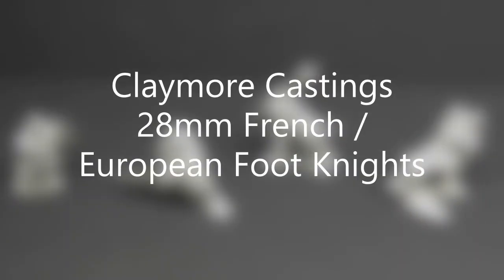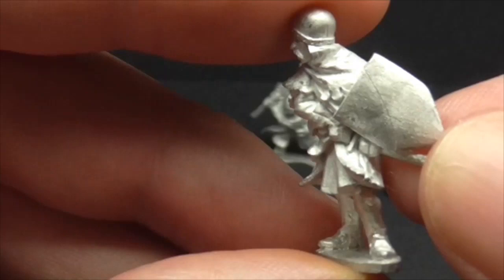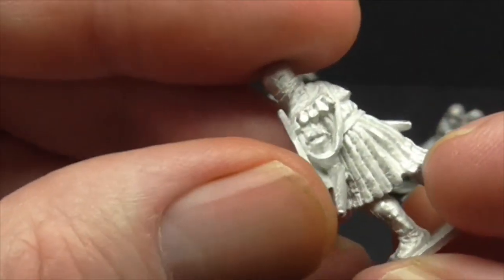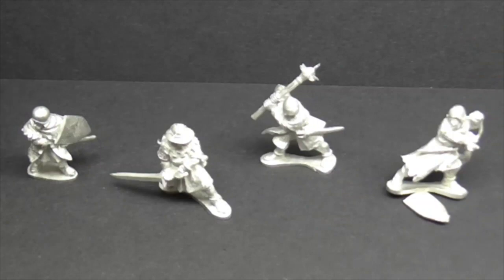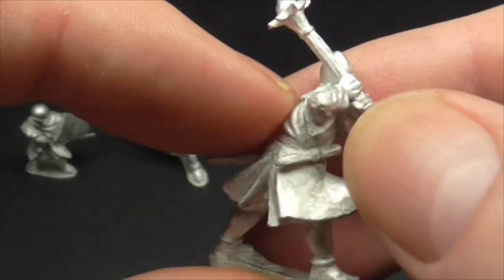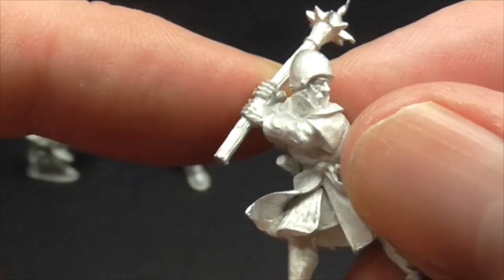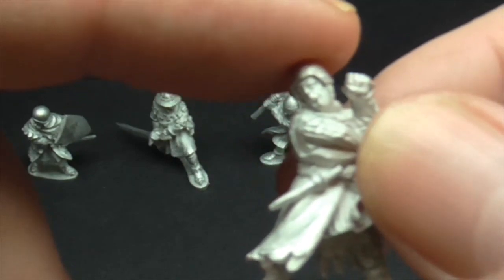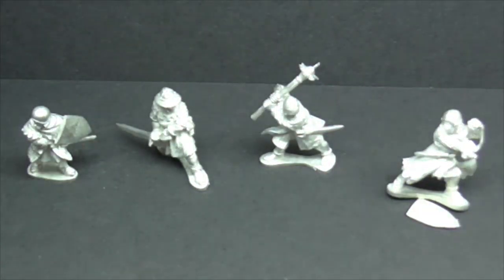Claymore Castings 28mm French/European Foot Infantry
Hi all,
here's a second review of Claymore Castings 28mm metal figures in the title on the video I call them foot knights but they are described as foot infantry all my mistake . Thanks for taking a look until next time...…..
Regards Gav.